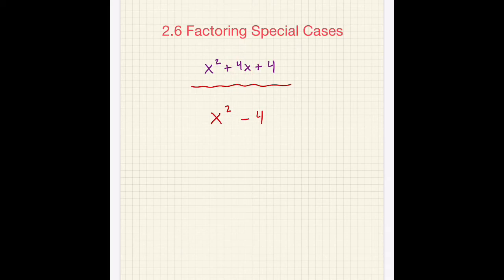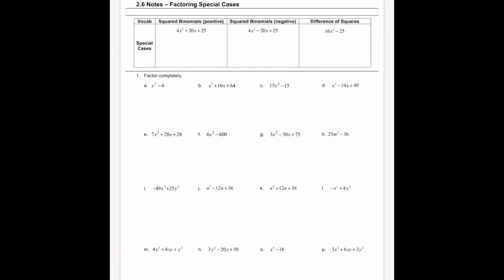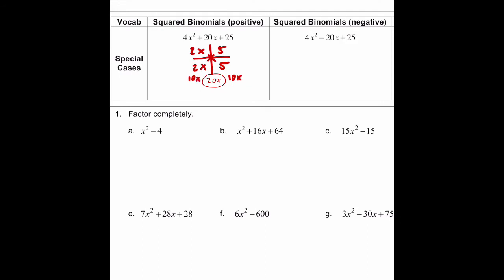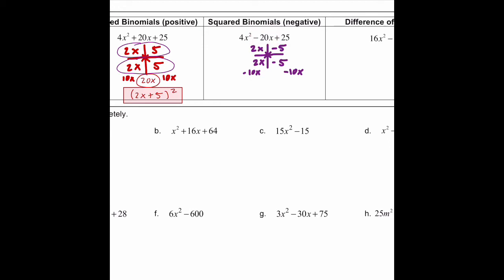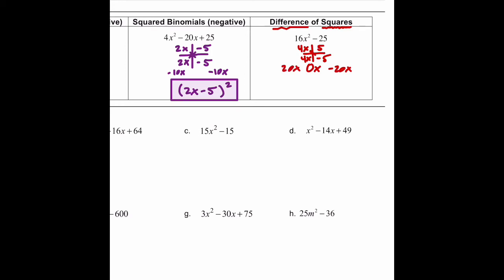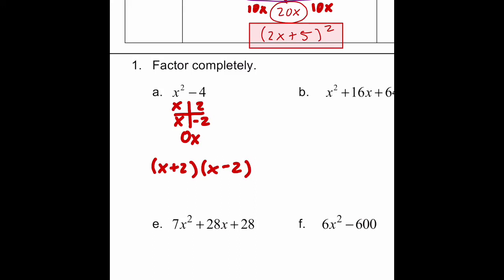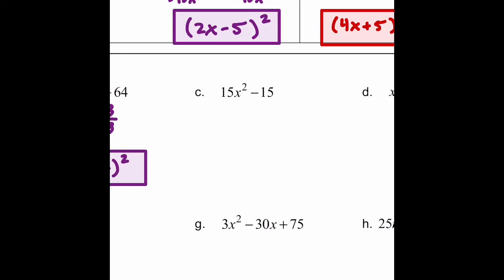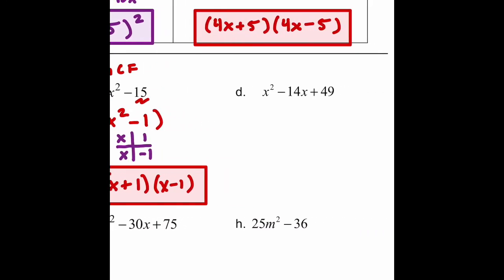Math 1: 2.6P Factoring Special Cases (Part 1 of 2)